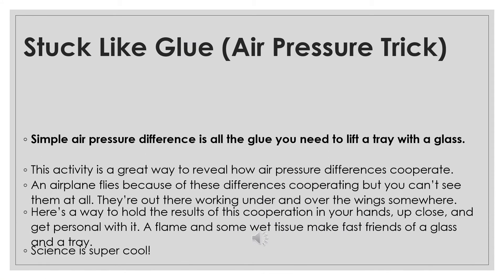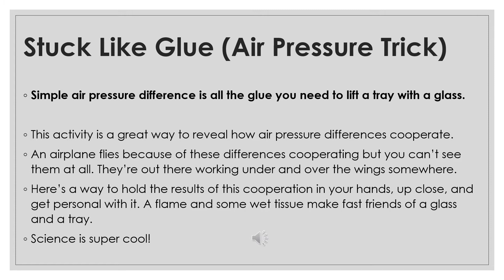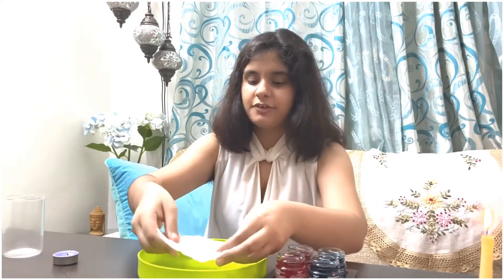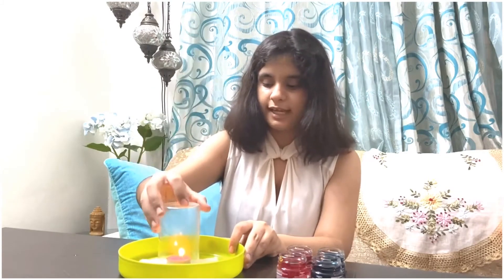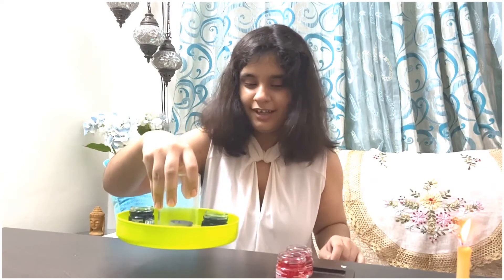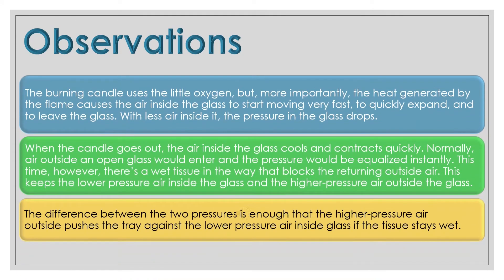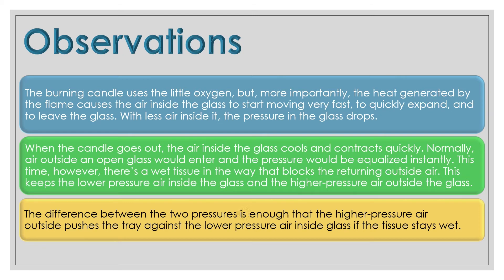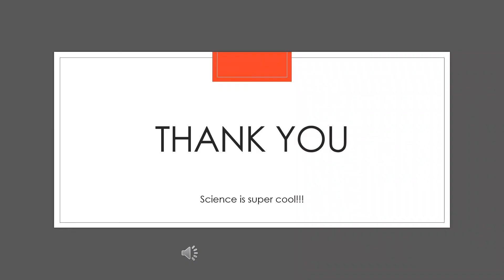Young Scientist Challenge - Stuck Like Glue (Air Pressure Trick)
Stuck Like Glue (Air Pressure Trick), Science is super cool!

Simple air pressure difference is all the glue you need to lift a tray with a glass.

This activity is a great way to reveal how air pressure differences cooperate. An airplane flies because of these differences cooperating but you can’t see them at all. They’re out there working under and over the wings somewhere. Here’s a way to hold the results of this cooperation in your hands, up close, and get personal with it.

A flame and some wet tissue make fast friends of a glass and a tray.

Observations:
1. The burning candle uses the little oxygen, but, more importantly, the heat generated by the flame causes the air inside the glass to start moving very fast, to quickly expand, and to leave the glass. With less air inside it, the pressure in the glass drops.
2. When the candle goes out, the air inside the glass cools and contracts quickly. Normally, air outside an open glass would enter and the pressure would be equalized instantly. This time, however, there’s a wet tissue in the way that blocks the returning outside air. This keeps the lower pressure air inside the glass and the higher-pressure air outside the glass.
3. The difference between the two pressures is enough that the higher-pressure air outside pushes the tray against the lower pressure air inside glass if the tissue stays wet.